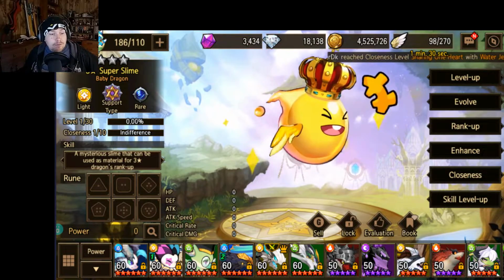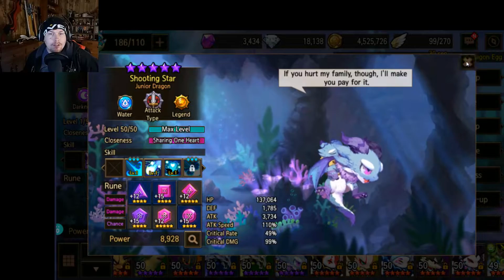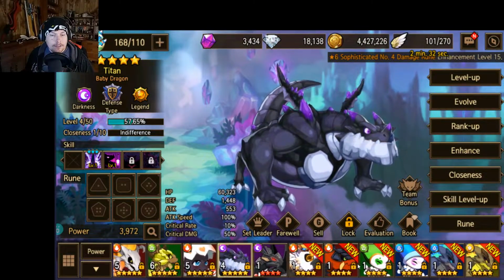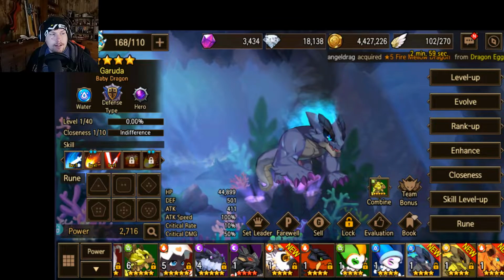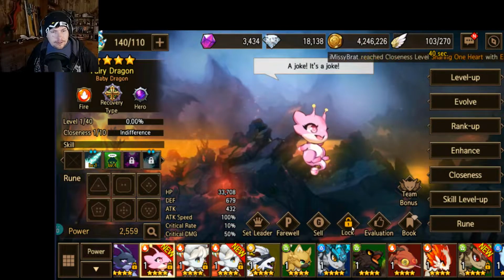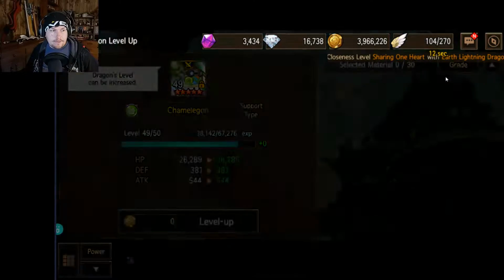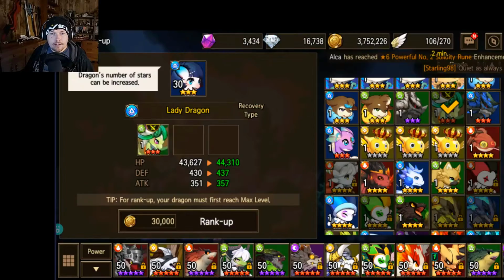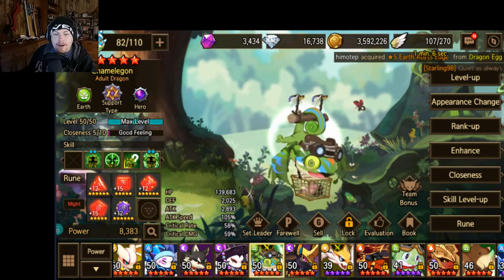Dragon Village M Managing Dragon Inventory